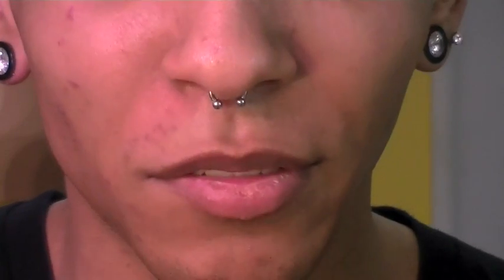How I Take Care of My Lips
soft kissable lips!